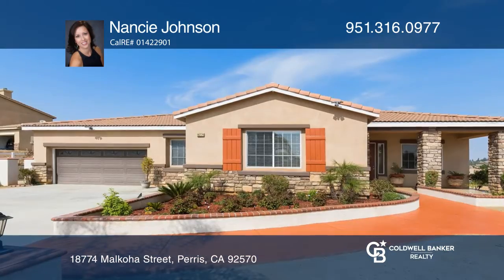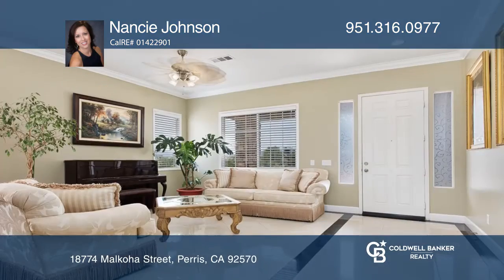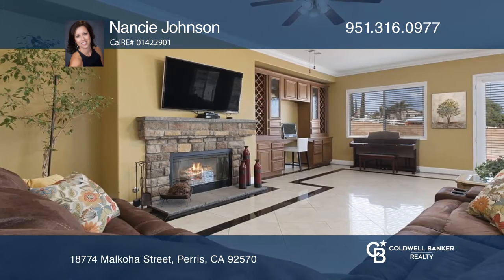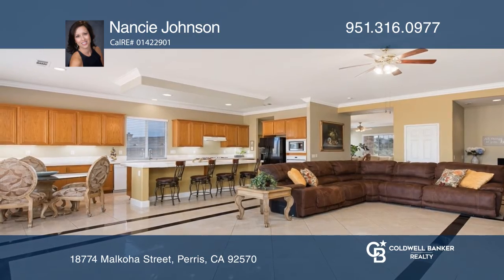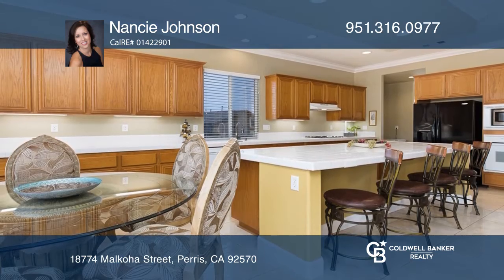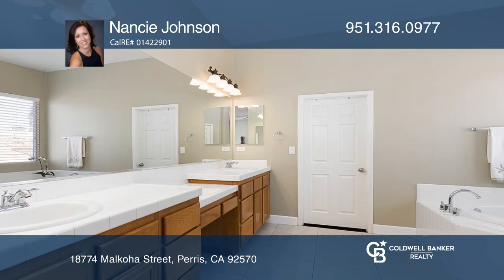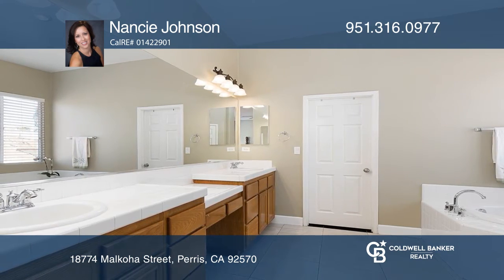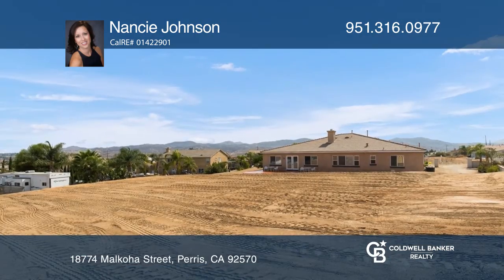18774 Malkoha Street Perris, CA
18774 Malkoha Street, Perris, CA

TOY ENTHUSIAST DREAM HOME! Lots of room for parking your Motorhome/RV, boat, or work vehicles. This turnkey single story home boasts over 3,300 sq ft of living space with 4bd 3ba and a bonus room on an expansive 1 acre lot. This stunning home is located in the highly sought after community of Boulde